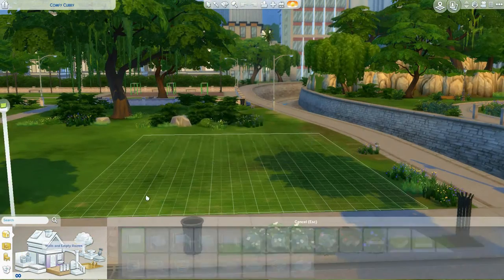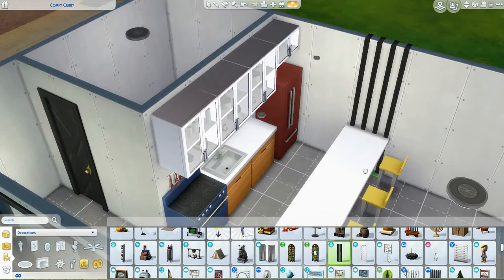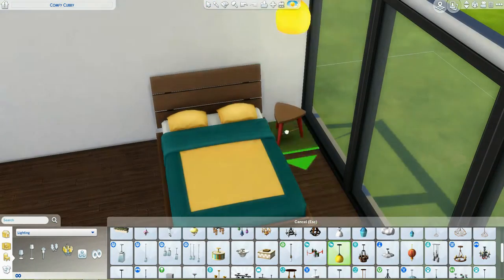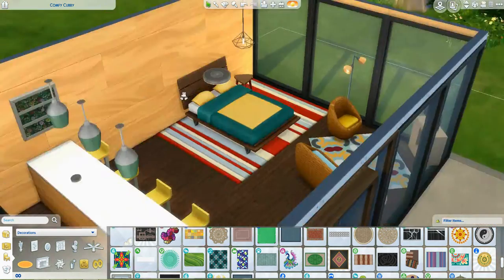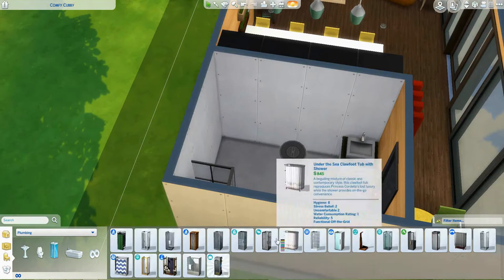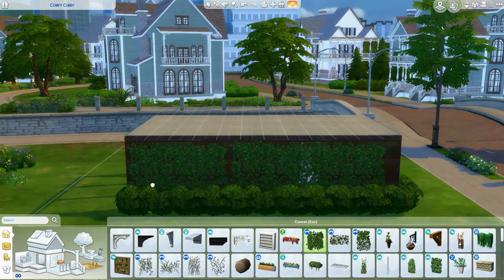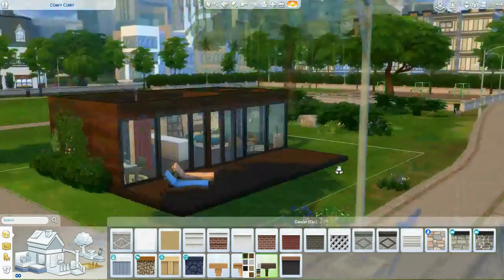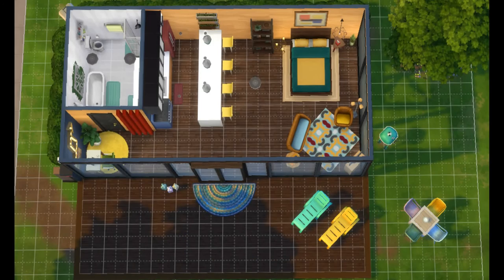The Contemporary (Almost) Cube - Sims 4 Speed Build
But, for real, it's a cute kitchen